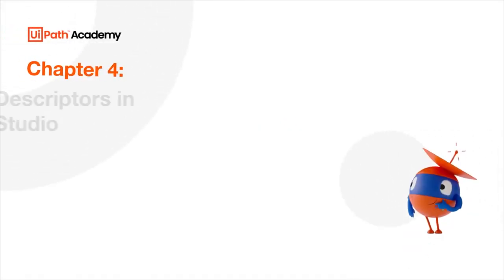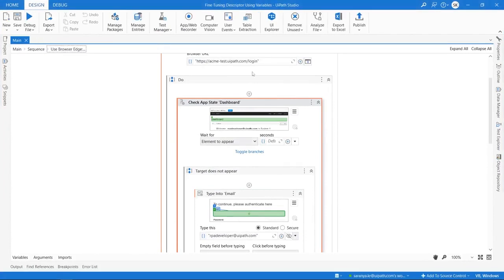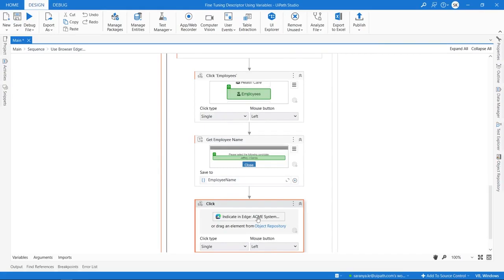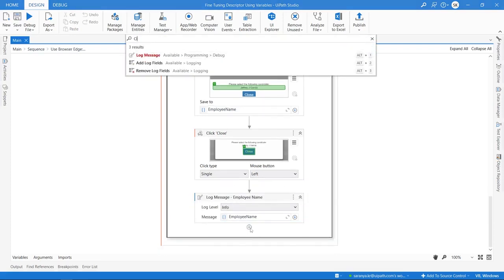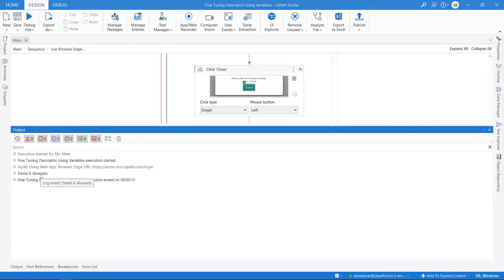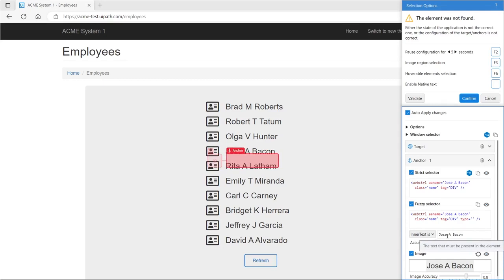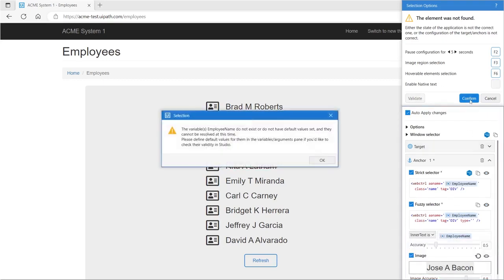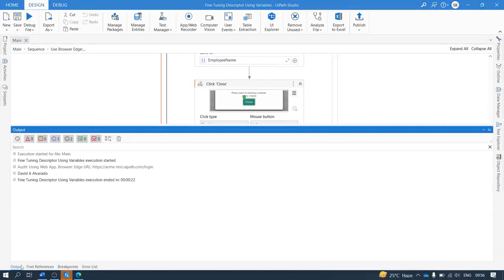09 UI Automation - Descriptors Variables